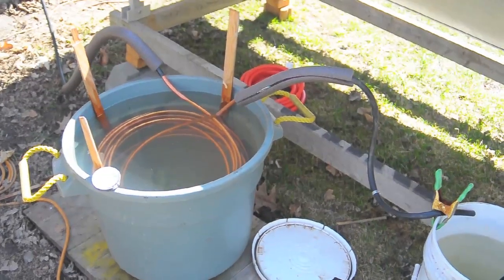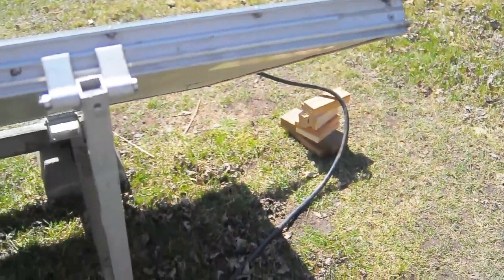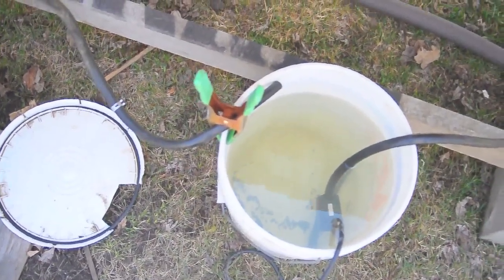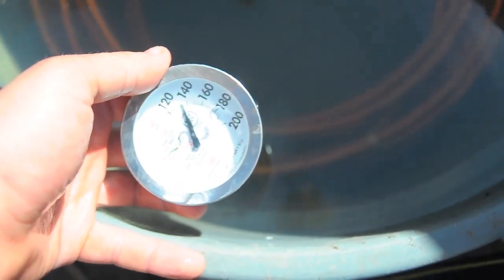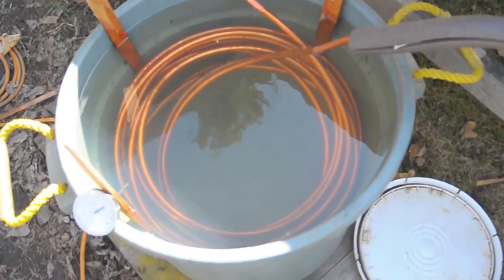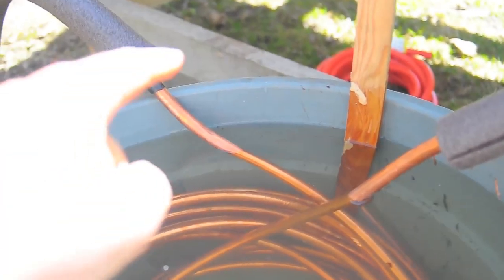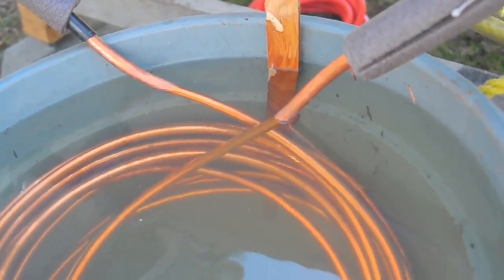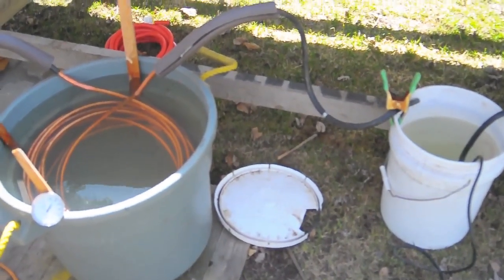Tub of Water Solar Heat Exchanger Experiment: Mar. 22, 2010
A backyard solar setup to heat a large tub of water, as an experiment in building a low-cost, DIY solar hot water system for home.